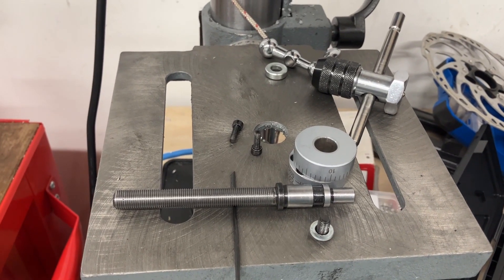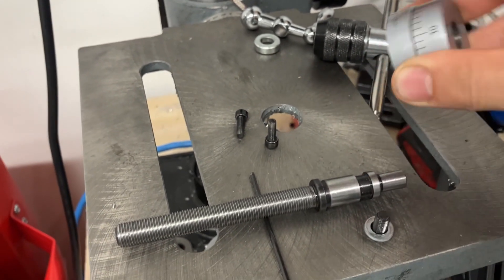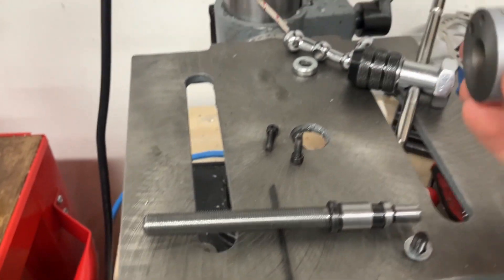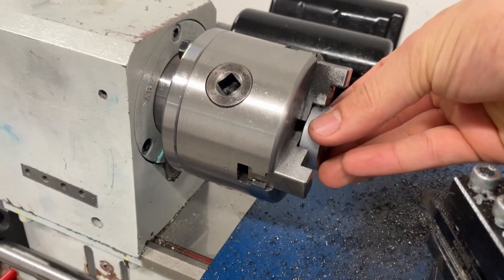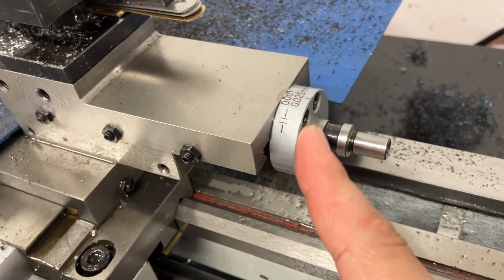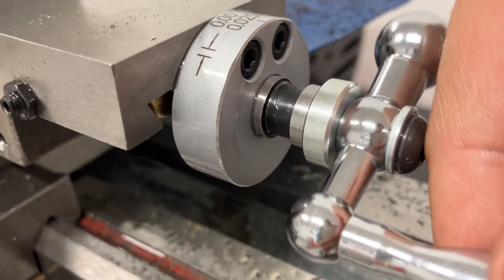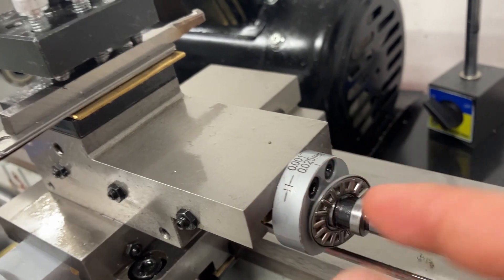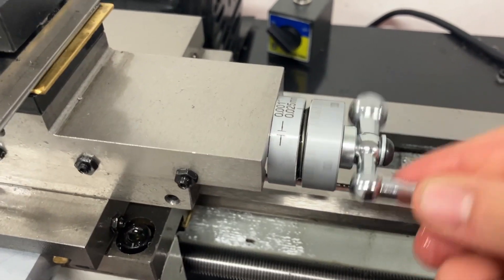Mini Metal Lathe Compound Slide Upgrade